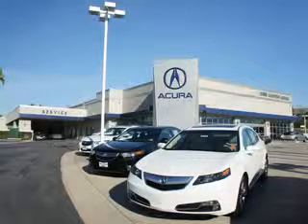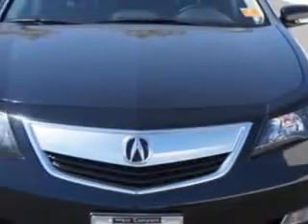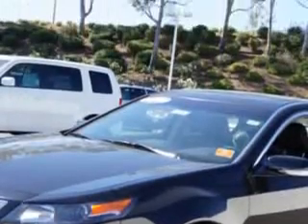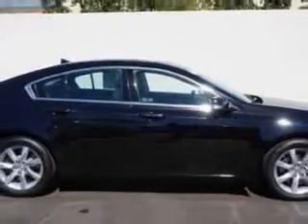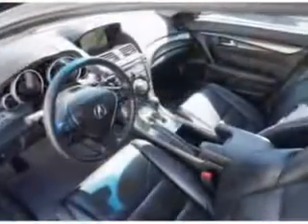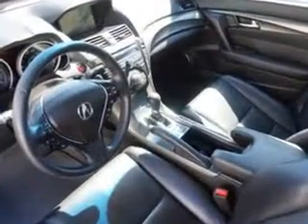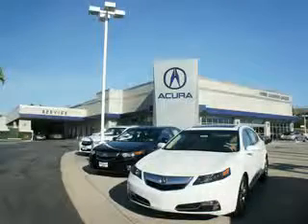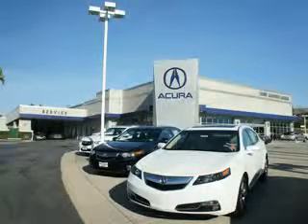2012 Acura TL Weir Canyon Acura Anaheim, CA 92807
Acura TL Check out this Crystal Black Pearl Acura Tl 4 Dr Sedan, equipped with a 6 Cylinder engine and an automatic transmission.
MILES: 29,163
VIN:19UUA8F51CA032388

8323 E La Palma
Anaheim, California 92807